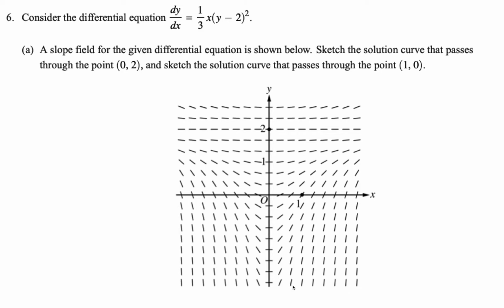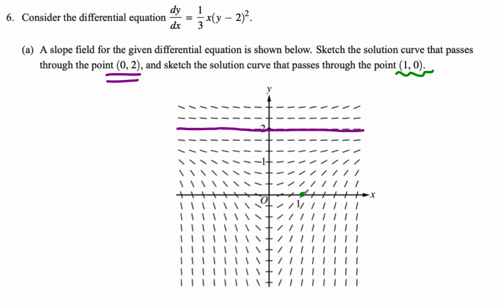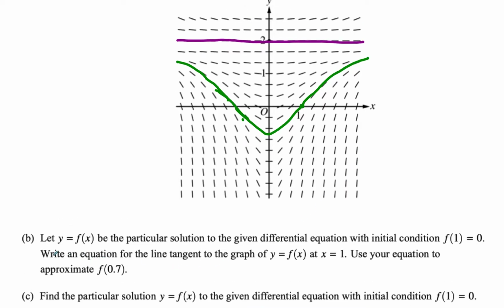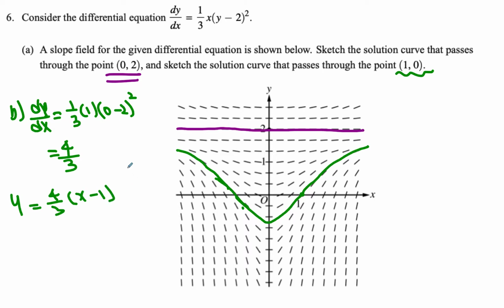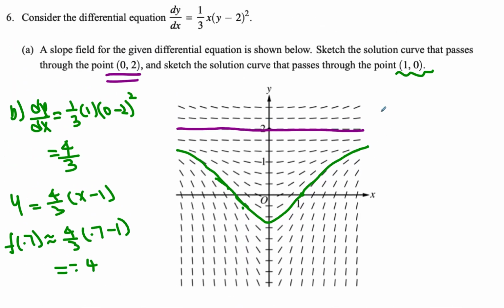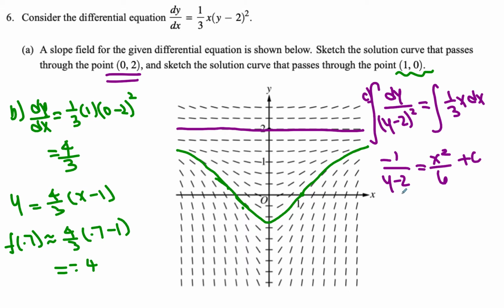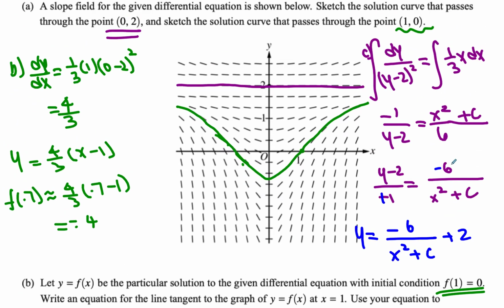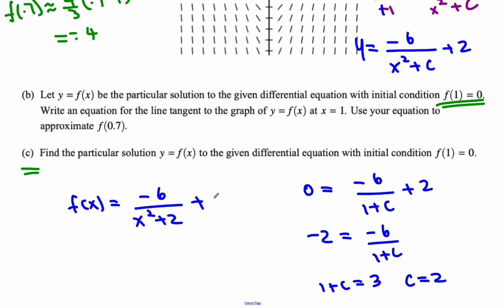AP Calculus AB FRQ 2018 #6